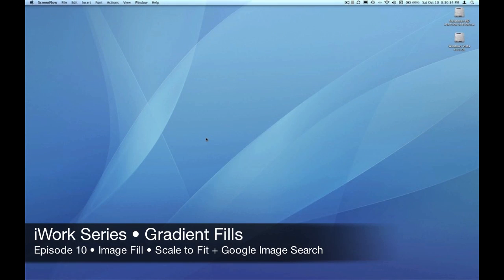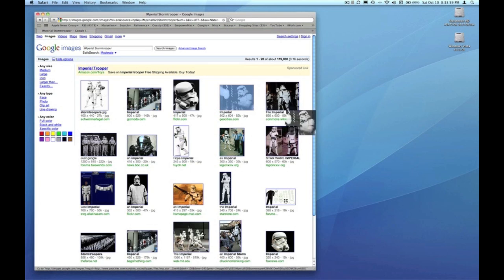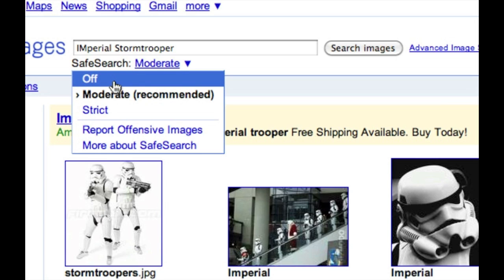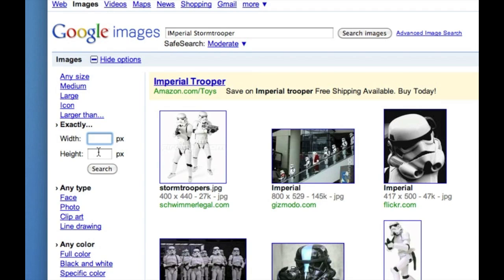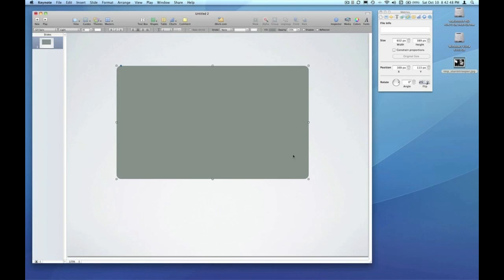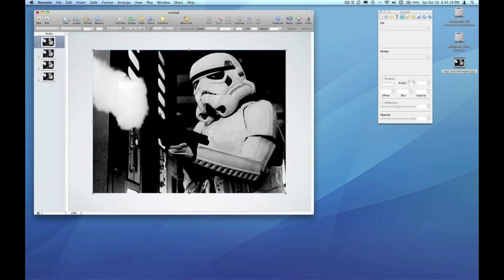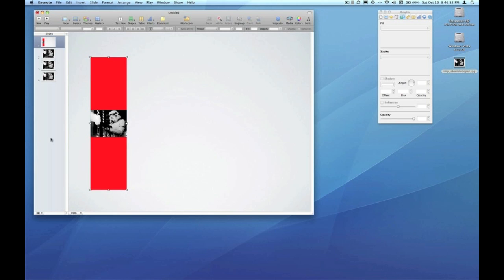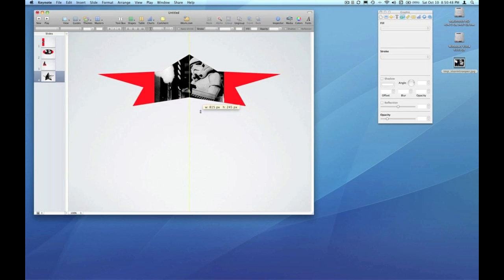EmpowerCast iWork Series Episode 10 Scale to Fit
This is Episode 10 of a 12-part EmpowerCast iWork Series. In this episode you will learn about using the Mac OS X "Graphic Inspector" to create Image Fills. This demonstration is done in Keynote, however these tips apply to Pages, Numbers and iWeb as well.